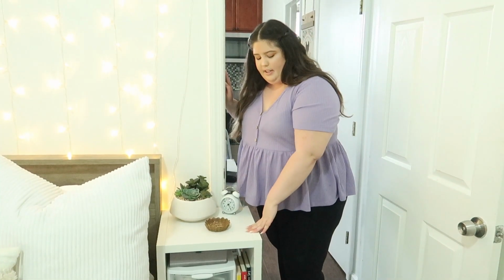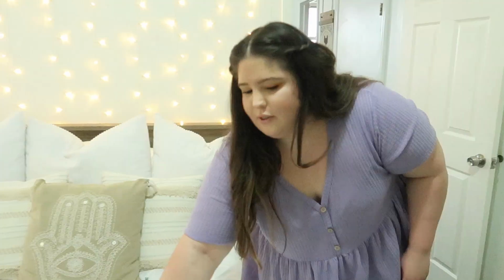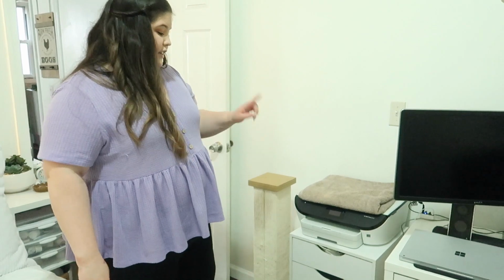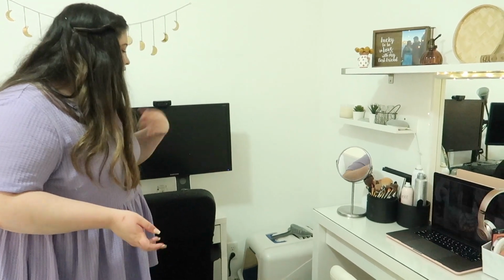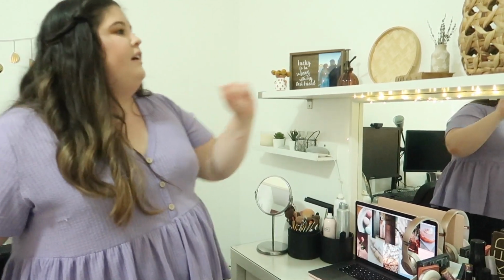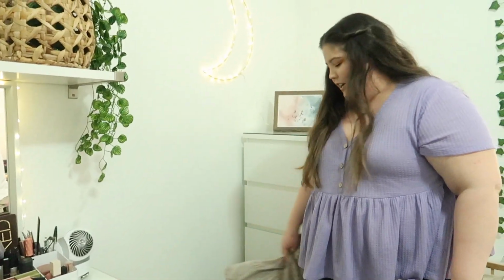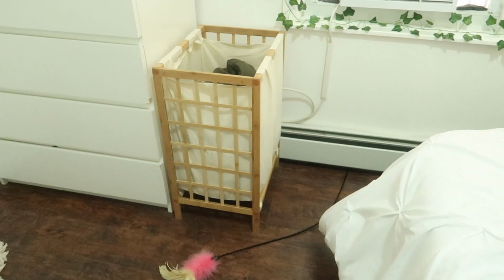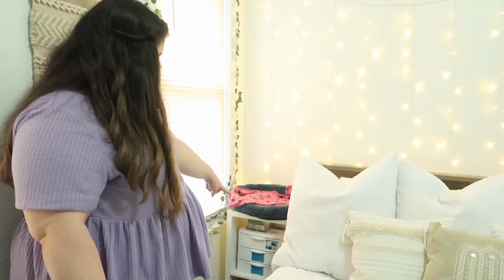NYC room tour 2020 *Brooklyn*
Welcome to my room tour for 2020! I can’t believe the last time I did a room tour was like 4 and a half years ago!!! Crazy! Well I hope you enjoy this video I love you all sooooo much! xo Kel

Amazon Storefront (Under bedroom makeover)

Pretty much everything in my room-
Night stands
Target Storage Baskets (the ones in nightstands)
Headboard: (Couldn’t find it I’m sorry!)
Throw pillow from urban outfitters: (Can’t find it I literally got it 5+ years ago!)
Storage wheely thing that holds printer
David’s desk
David’s desk chair
Davids mat pad on his desk
My desk: (It’s from ikea like 5 years ago, I couldn’t find the exact one but they have other great ones!)
Display shelf next to desk (they didn’t have our exact one but this is very similar also from Ikea)
Target Open Weave Basket
Urban Outfitters Trash Can: Sold out sorry!! (Similar-ish
Dresser from ikea
Target Bamboo Hamper

Vlog Channel & Social Media Links!